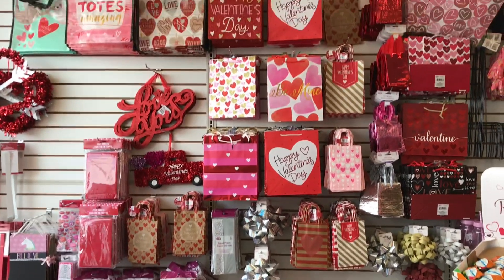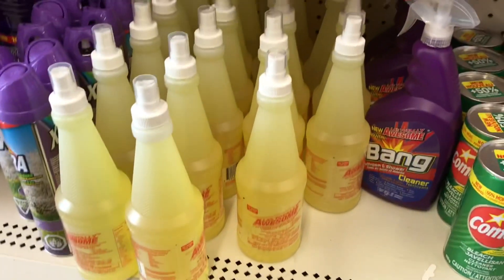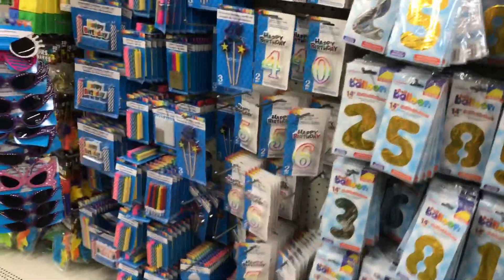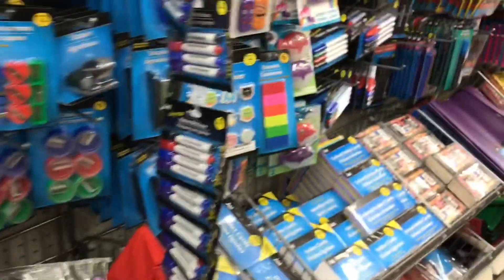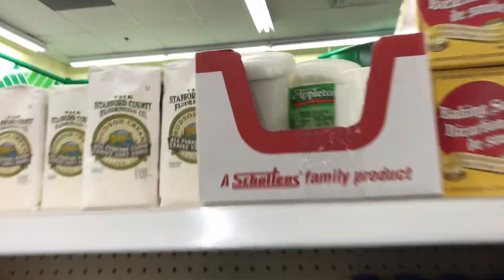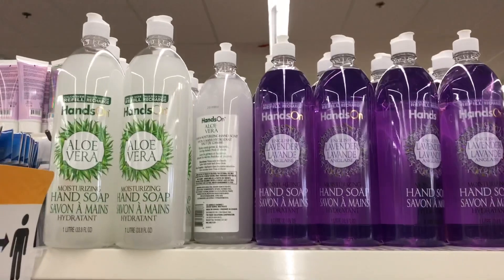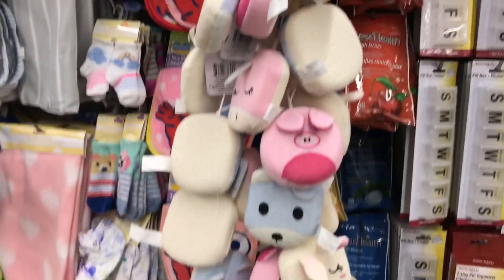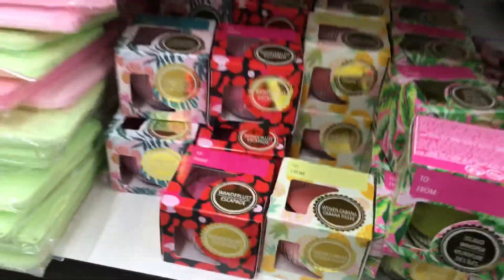NEW Dollar Tree Shop with me